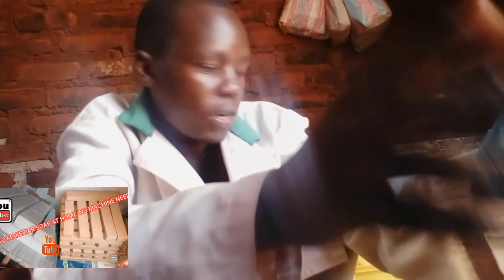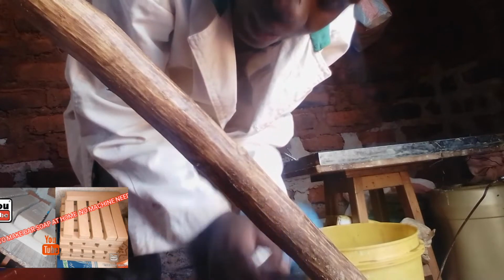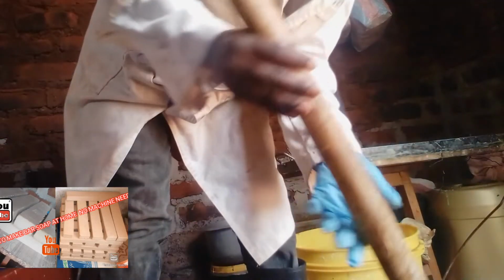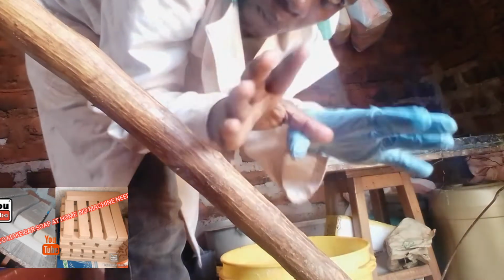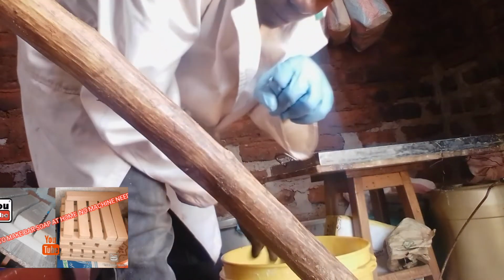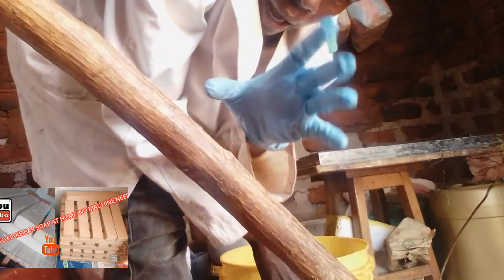HOW TO MAKE BARS OF SOAPS AT HOME /JINSI YA KUTENGENEZA SABUNI BUSINESSIDEAS # SOAPS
Note  am not  perfect just sharing my thoughts my ideas if you what to know more  comment to the comments section thanks you guys love ❤️  youall # let share  ideas